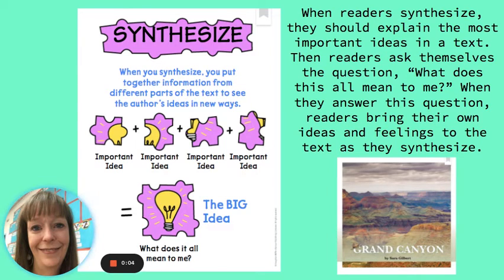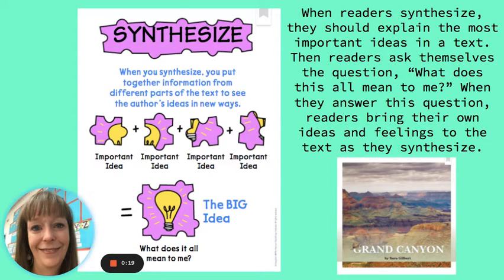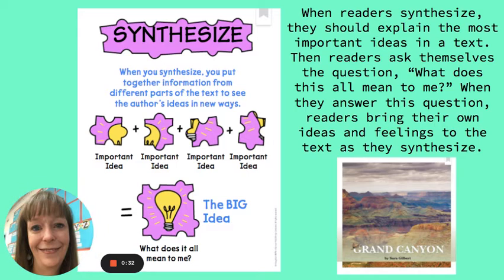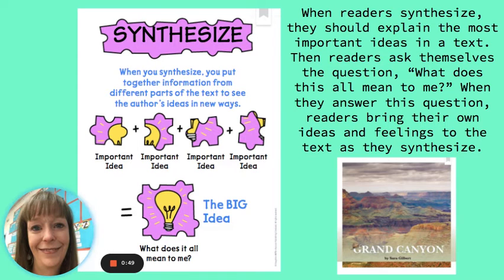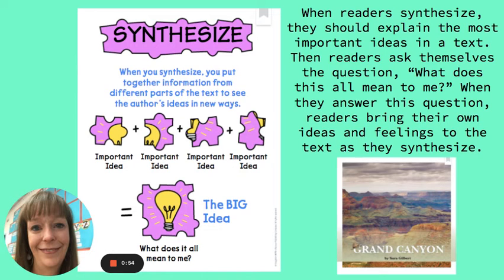7.3 Synthesize Day 2